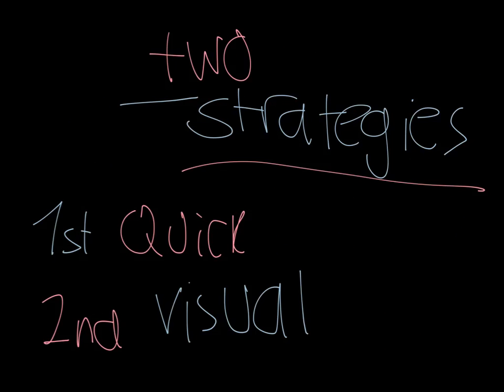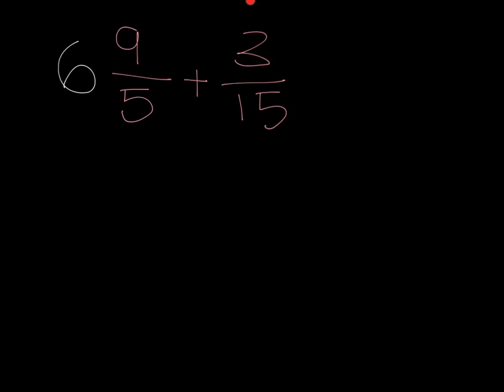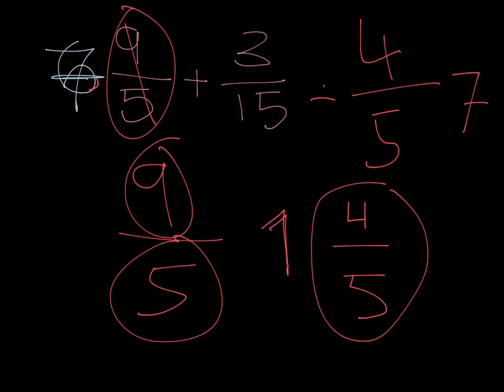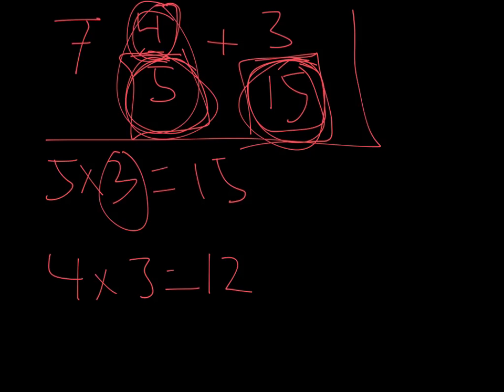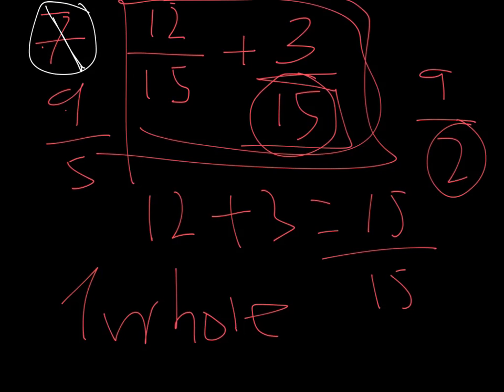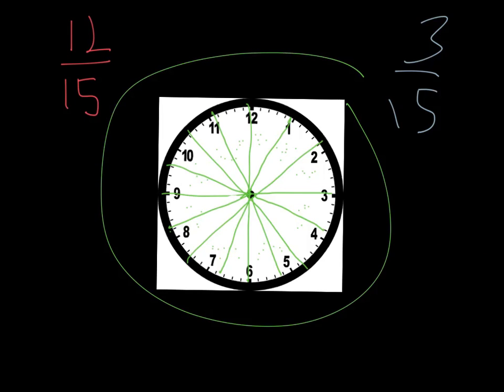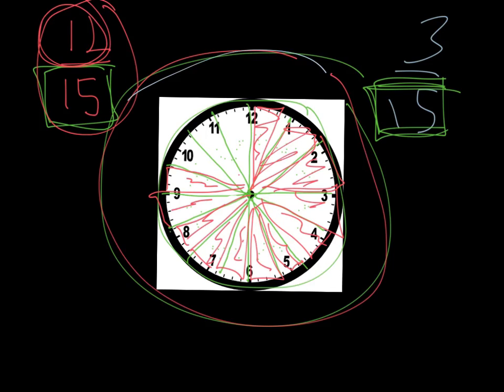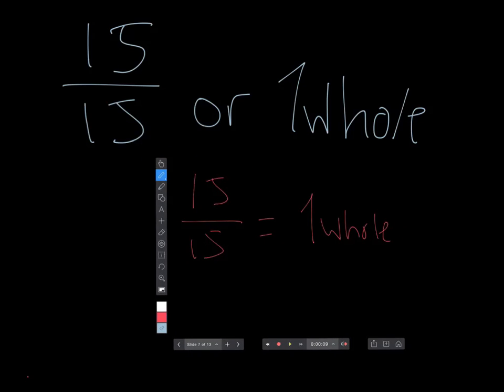Martina - Adding fractions with common denominators ( for extending )